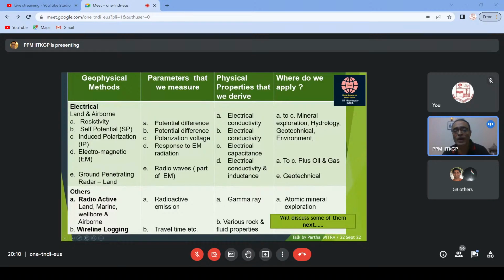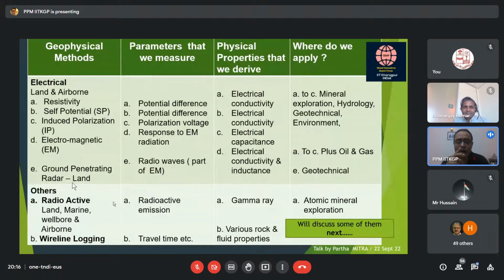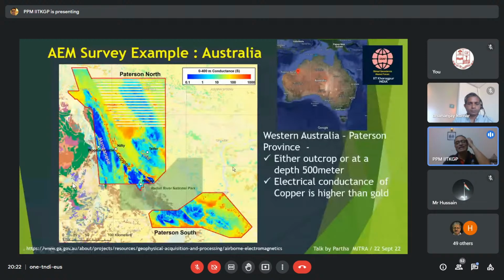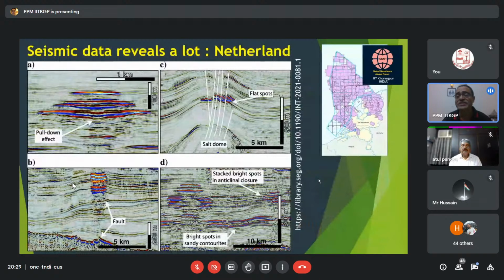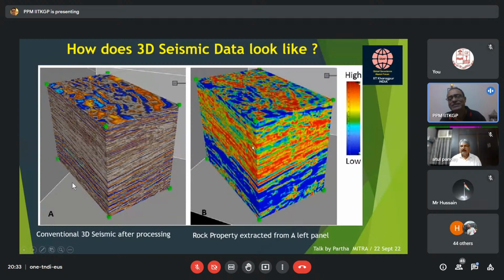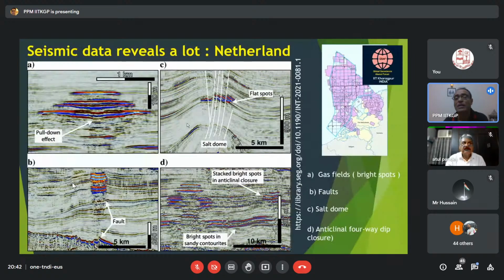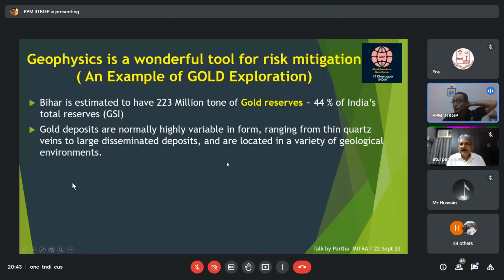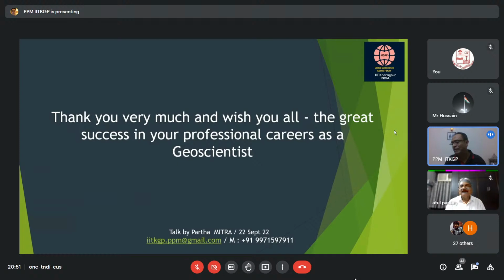Platinum Jubilee, Deptt. of Geology, P.U. Topic : Flavours of Geophysics By: Dr. Partha P. Mitra-2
Platinum Jubilee, Deptt. of Geology, P.U. Topic : Flavours of Geophysics By: Dr. Partha Pratim Mitra